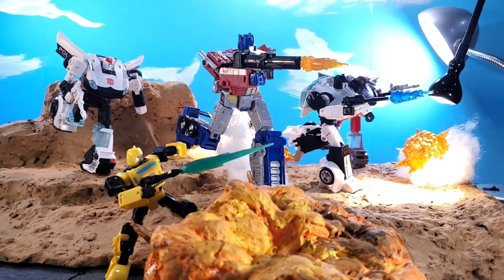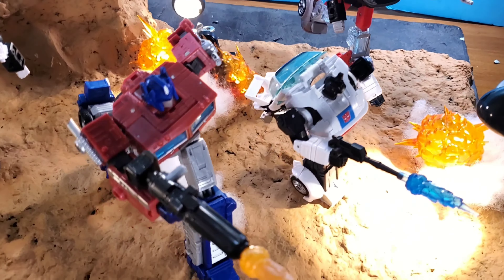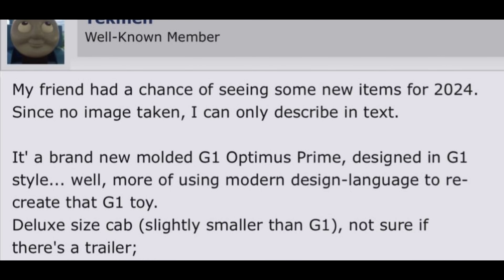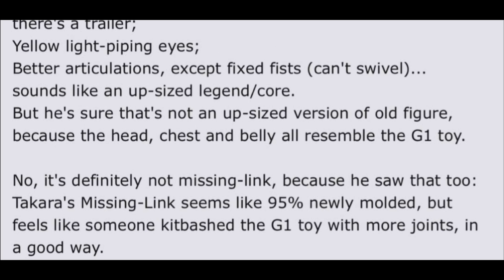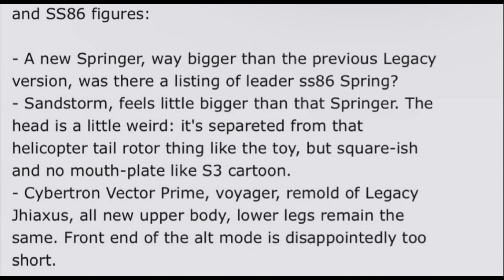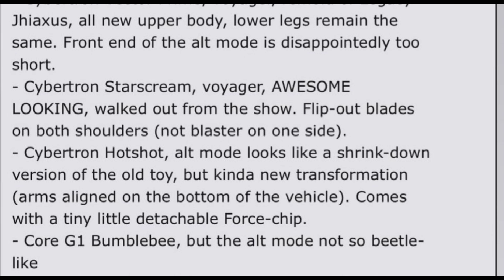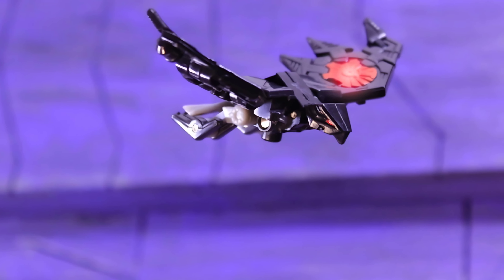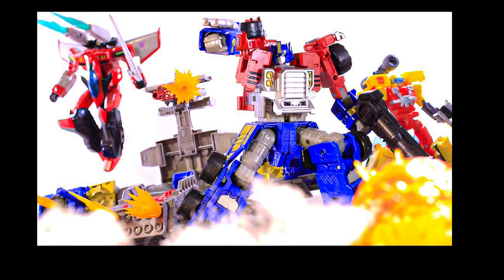SHOCKING Transformers Legacy United LEAKS!!! VECTOR PRIME IS A REMOLD OF JHIAXUS!! HUH?!?!